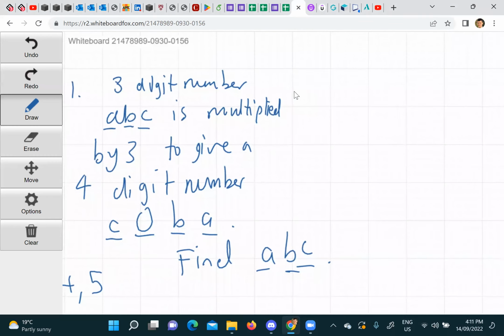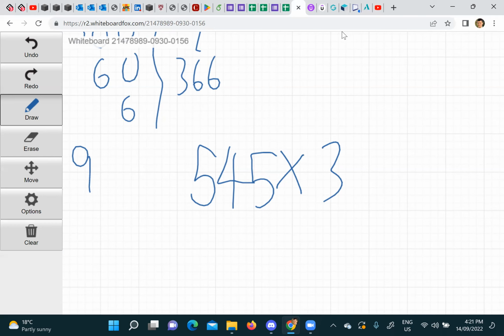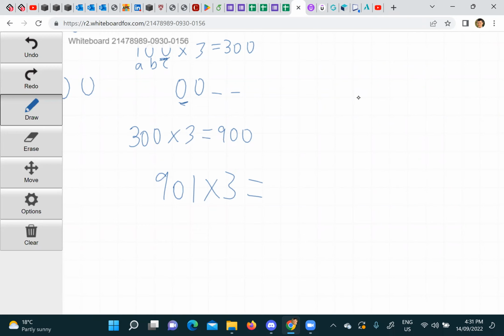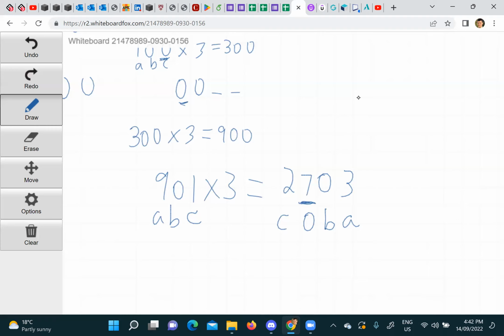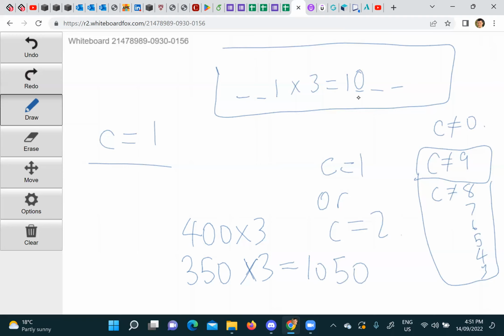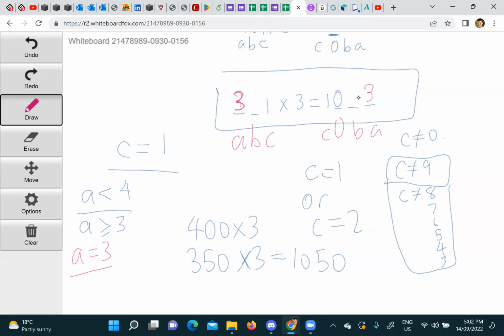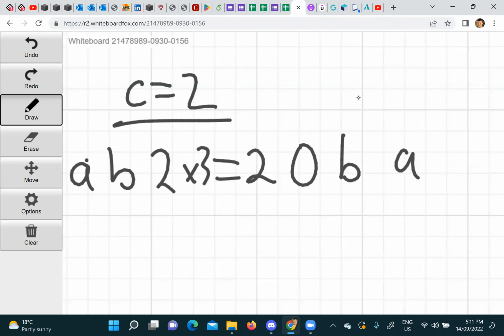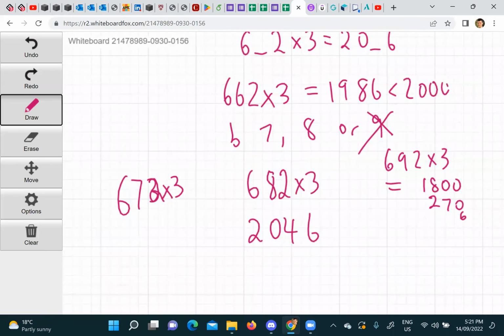2022 AIMO 1 live solve with year 123